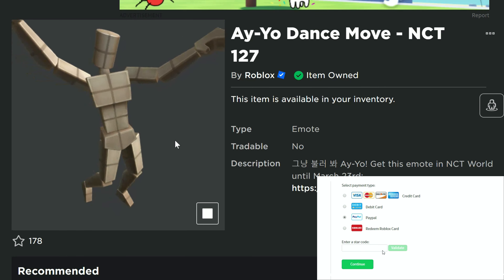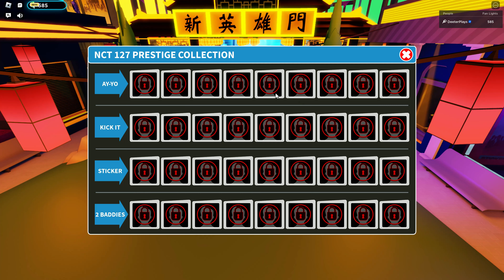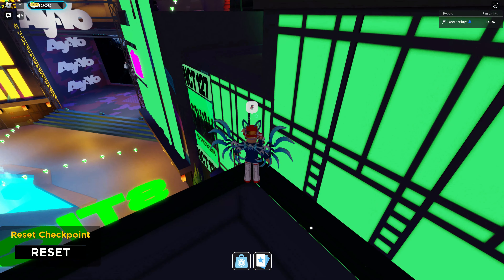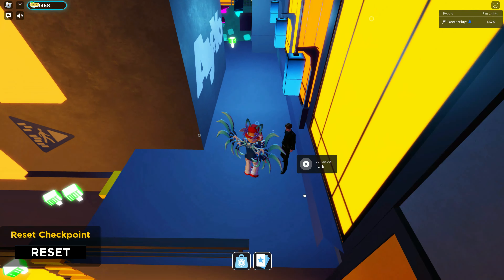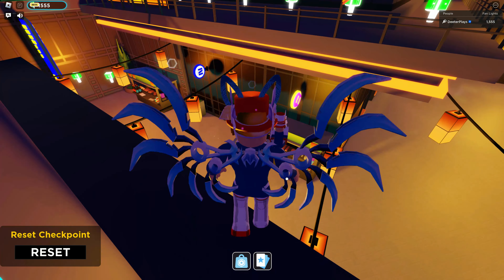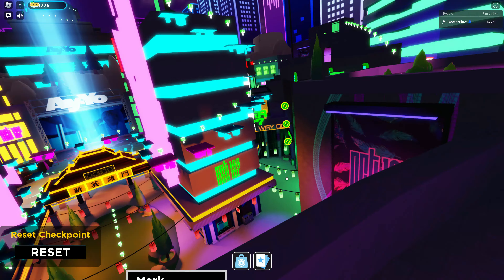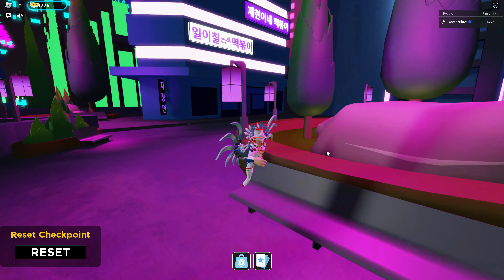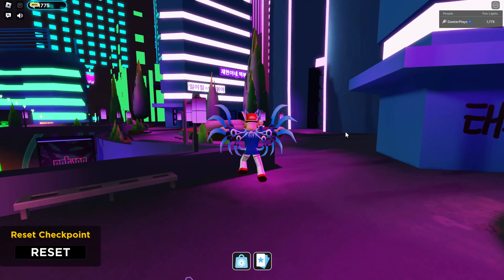*FREE EMOTE* How To Get Ay-Yo Dance Move - NCT 127 on Roblox